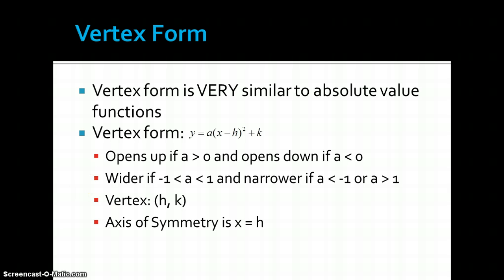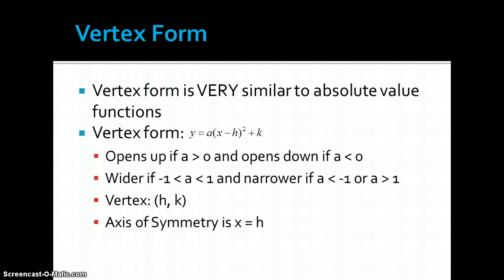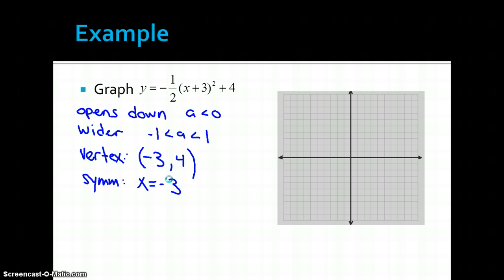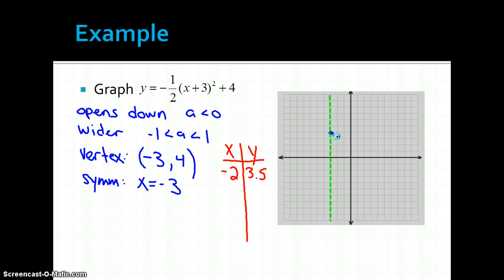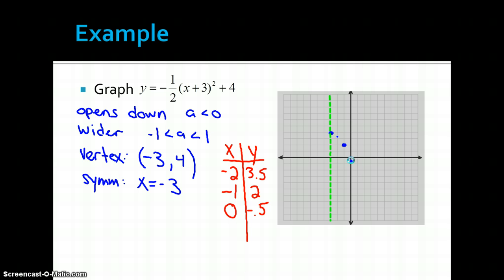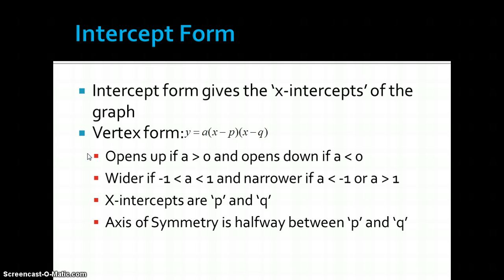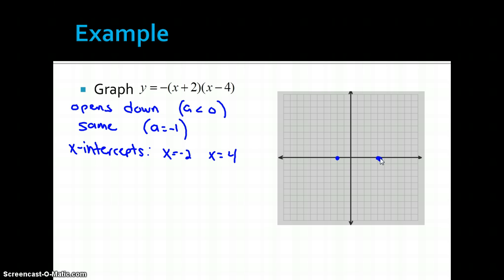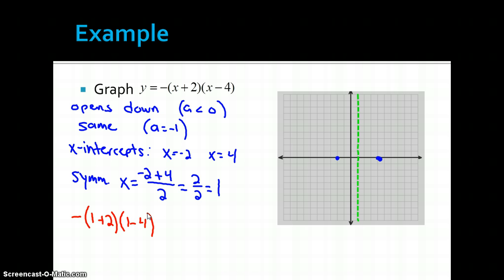Graphing Quadratics Vertex and Intercept Form